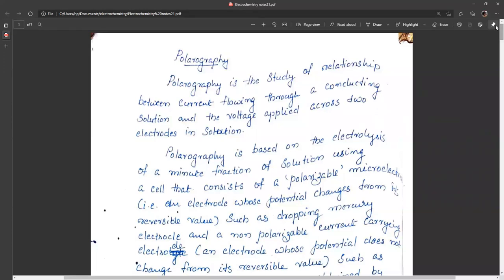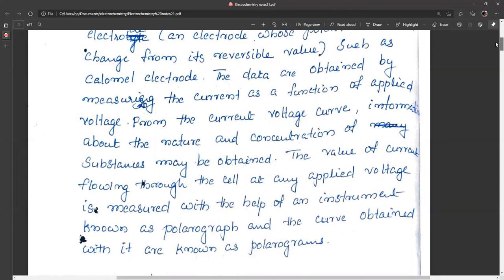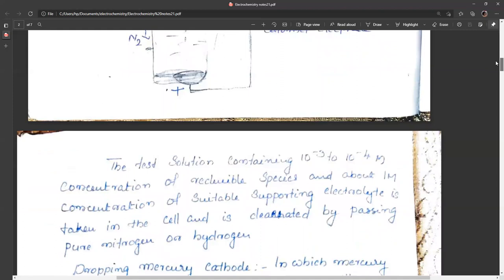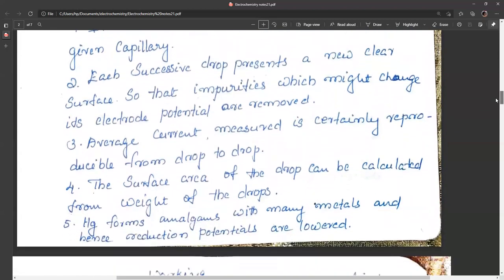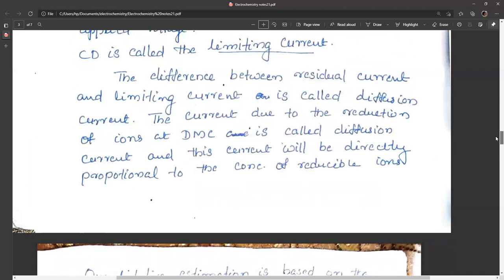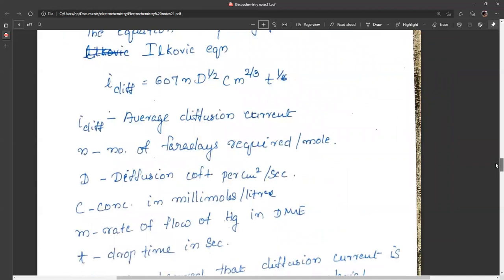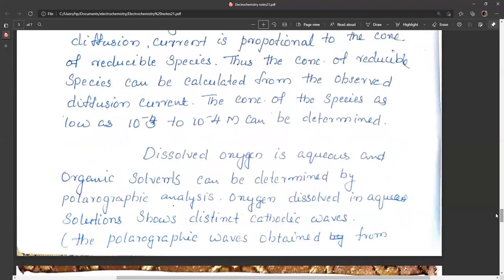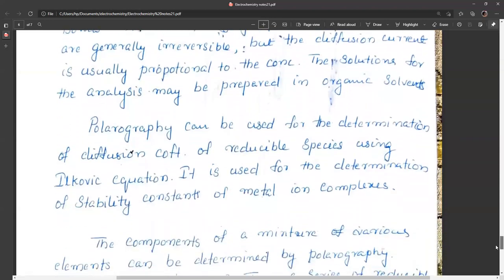Polarography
Document from Deepa Karat